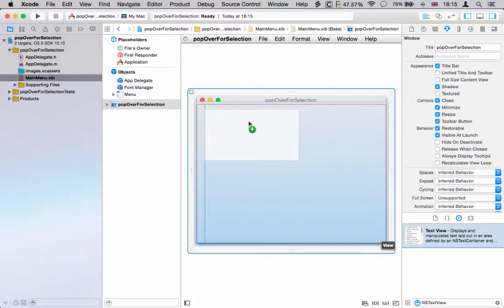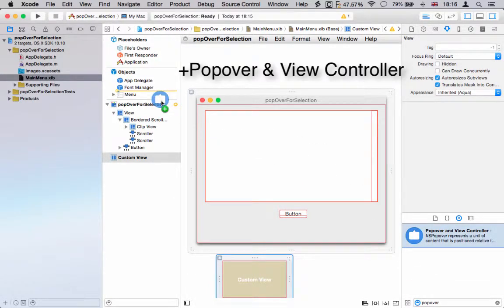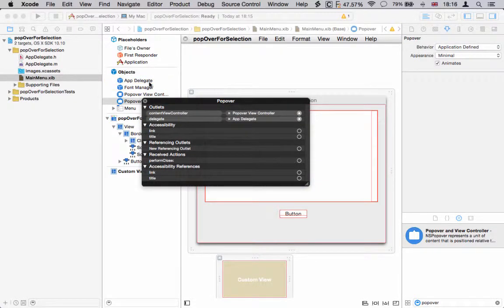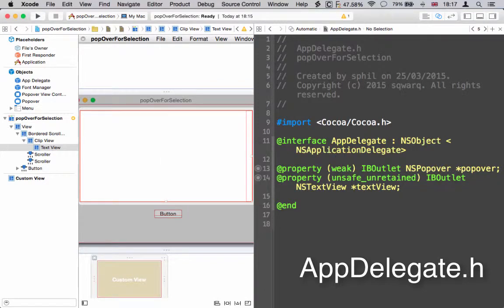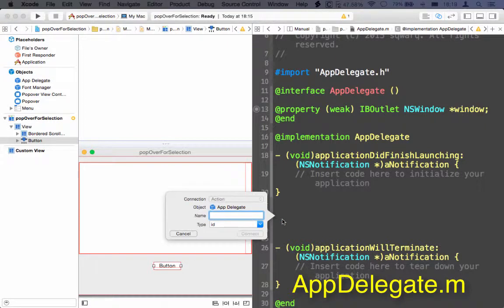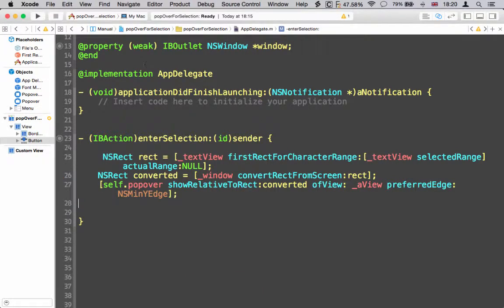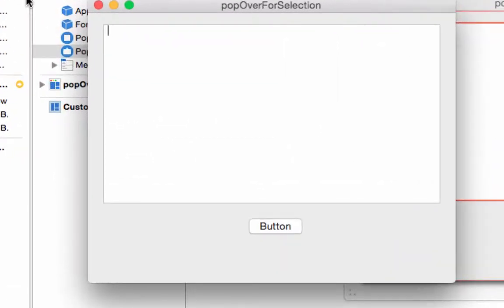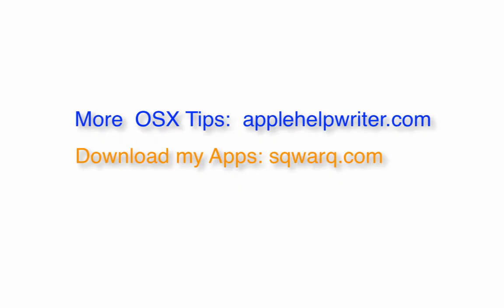Show popover under selected text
How to get a popover to show underneath selected text in an NSTextField